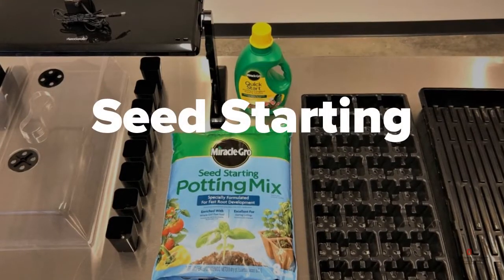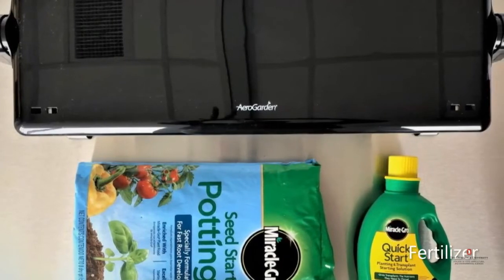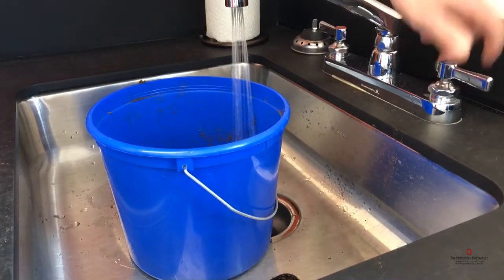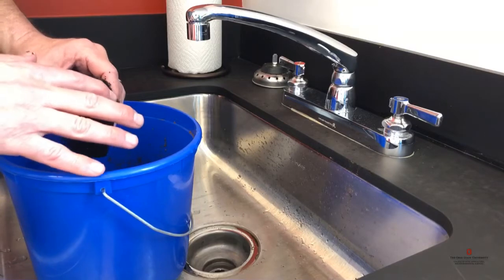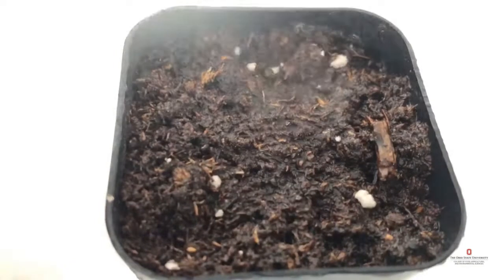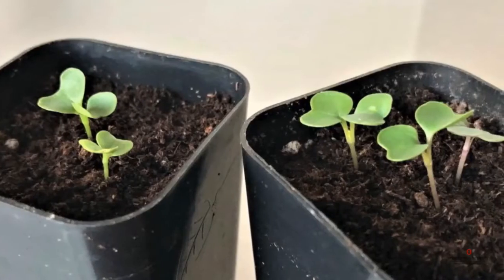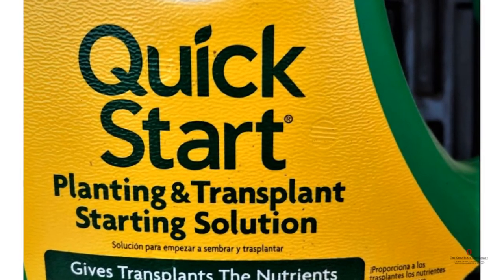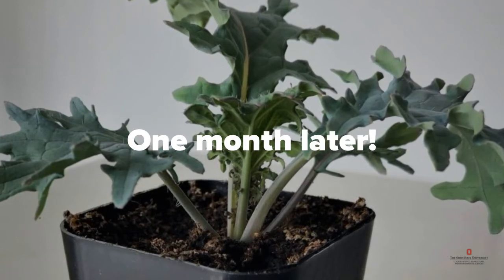Seed Starting in 4 Minutes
This video details a seed starting kit used in a collaboration with Columbus City Schools and OSU Extension. It is not a standalone kit you can purchase in one shot, but a curated one that was facilitated by a grant.  Feel free to use whatever materials you have for seed starting.  Make sure to use good grow lights to maximize your chances of success and Good Luck!